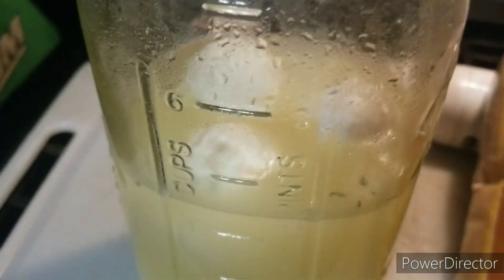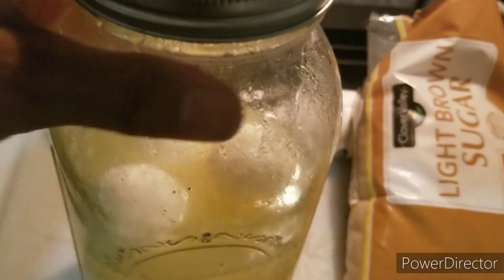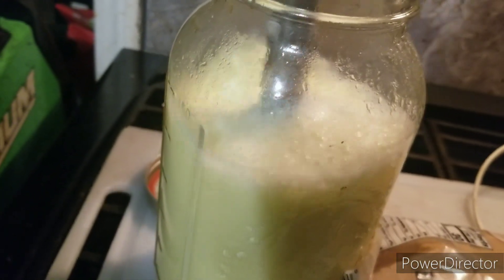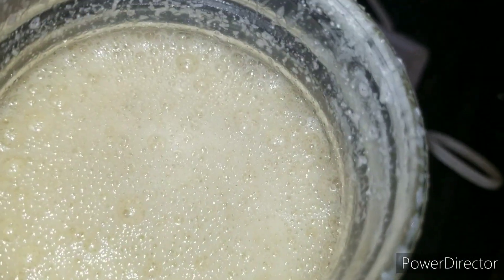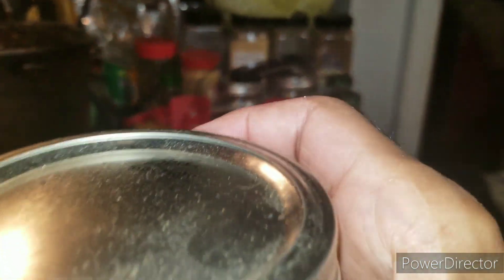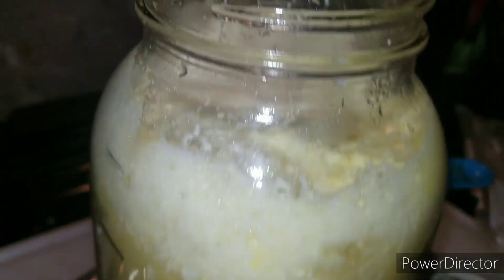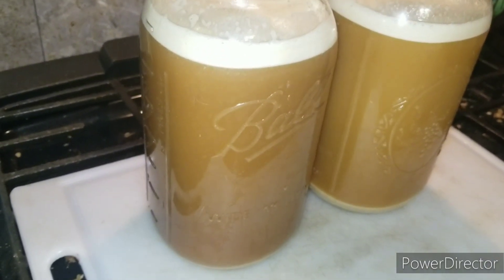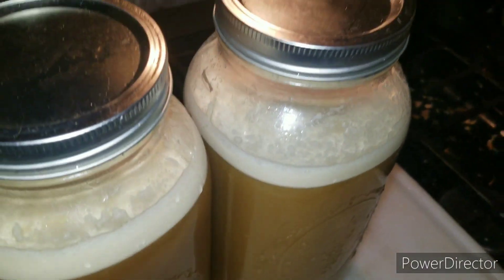Homemade fermented egg amino acid fertilizer. #1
Making homemade egg amino acid based fertilizer for my garden.